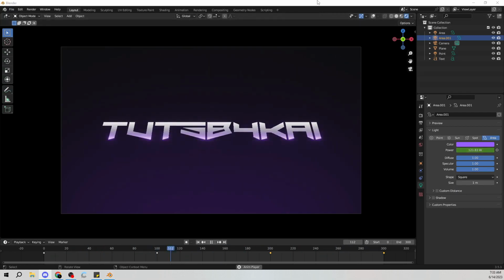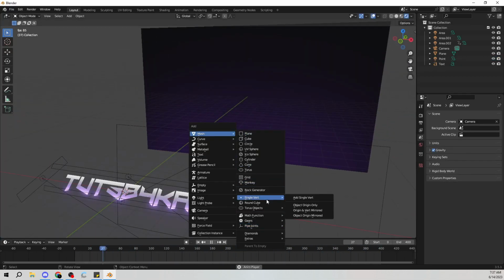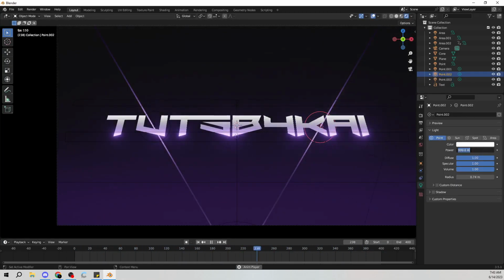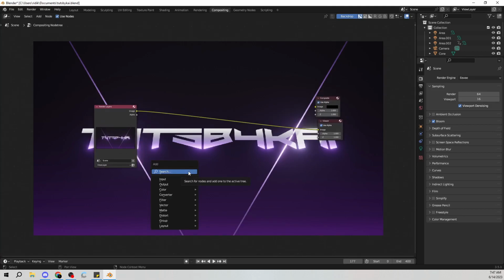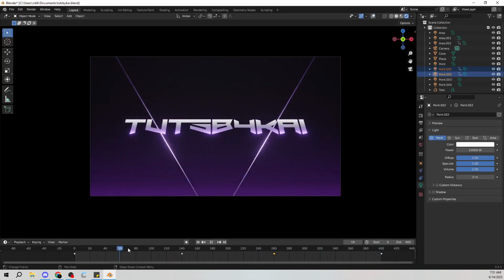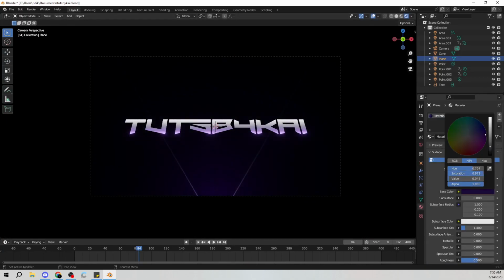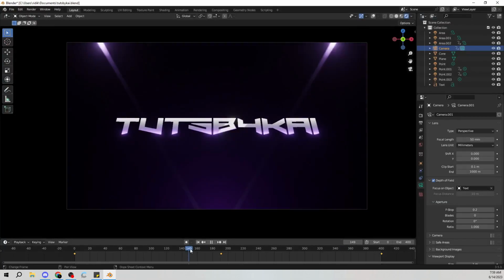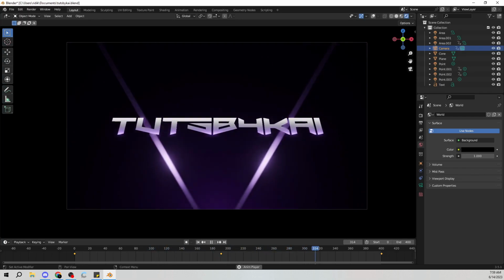Professional Glowing Text Motion Graphic - Blender Eevee Tutorial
Today, I share how I made this awesome professional glowing text project in Blender! Hopefully this inspires you to make something similar! Enjoy!